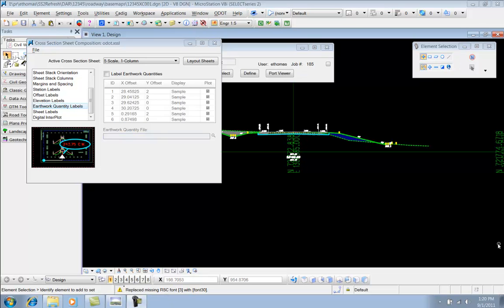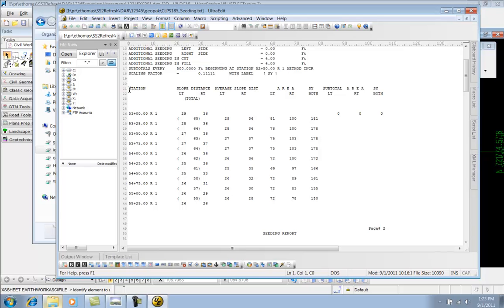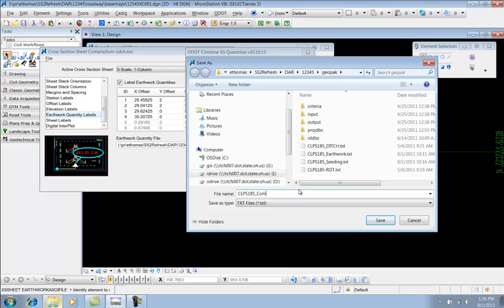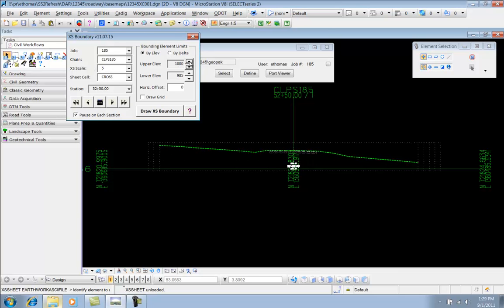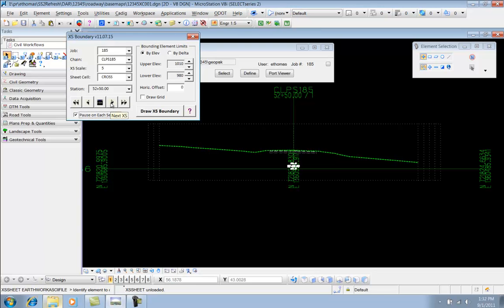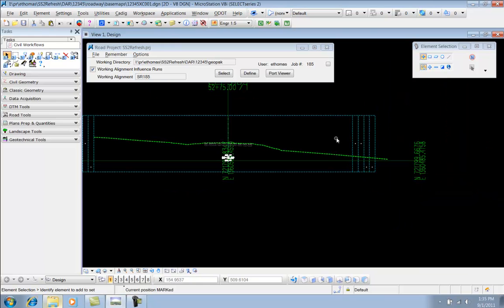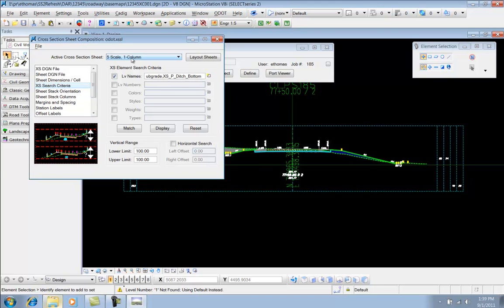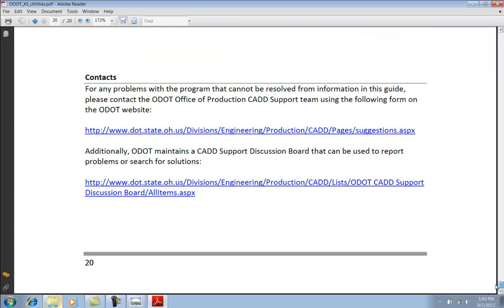ODOT XS Utilities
This video covers the following ODOT Cross Section VBA Apps: ODOT_XSCombineQuantities.mvba, ODOT_XSBoundary.mvba, ODOT_XSQuantities.mvba. Added: October 21, 2011. Time: 22 Minutes